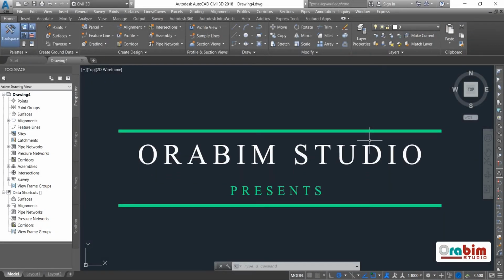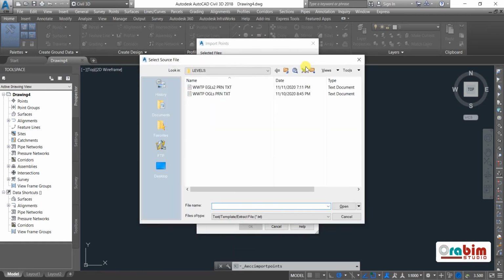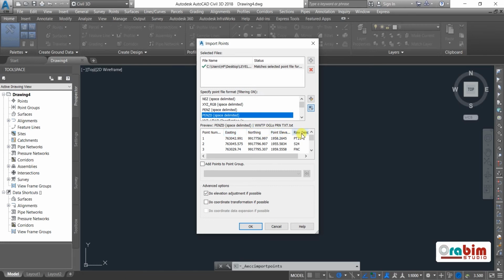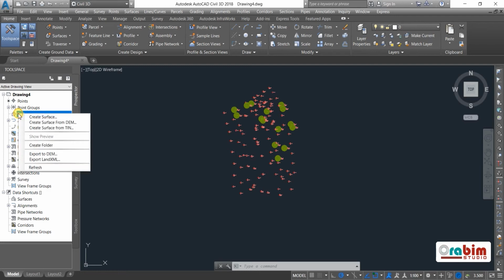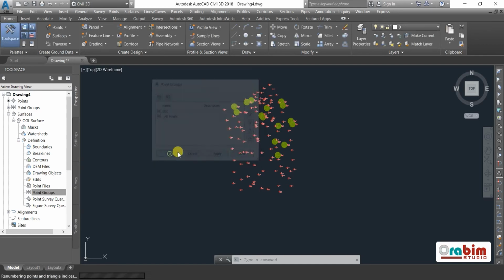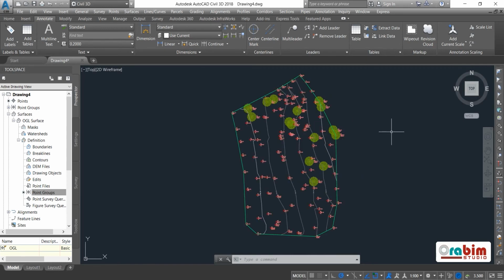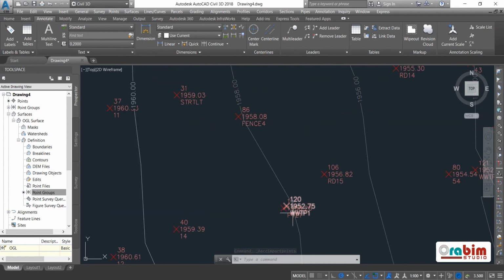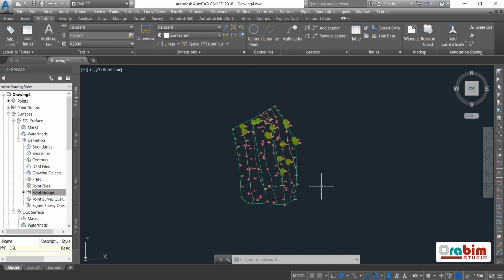CUT & FILL IN 4 SIMPLE STEPS PART 1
In this tutorial, I demonstrate how to compute cut and fill volumes in 4 simple steps using AutoCAD Civil 3D software.